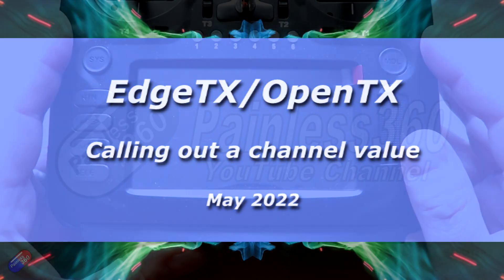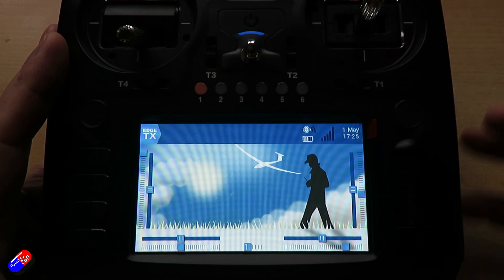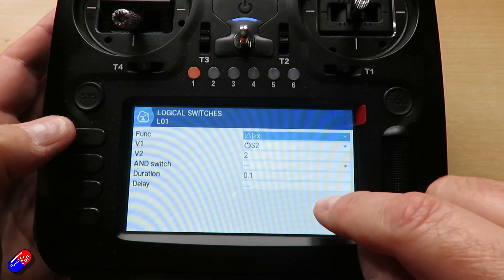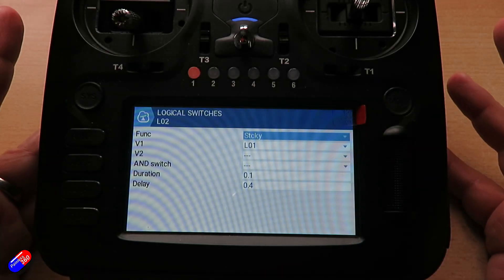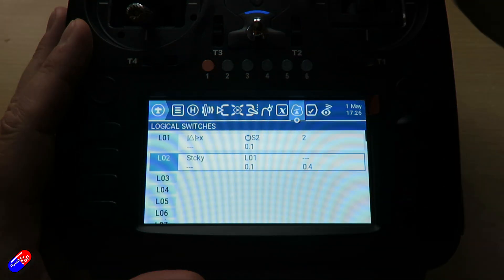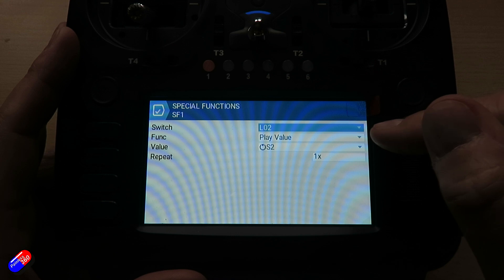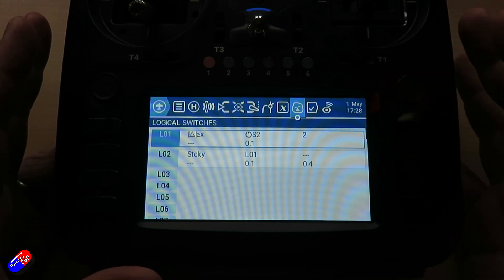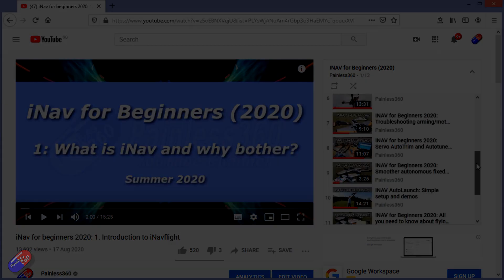EdgeTX/OpenTX - How to get the radio to read out a channel value automatically (subscriber request)